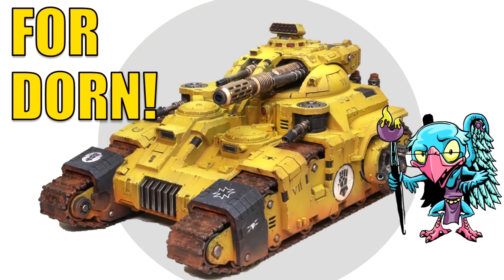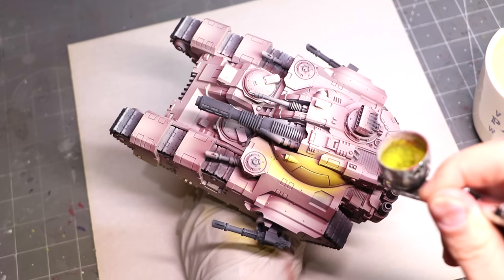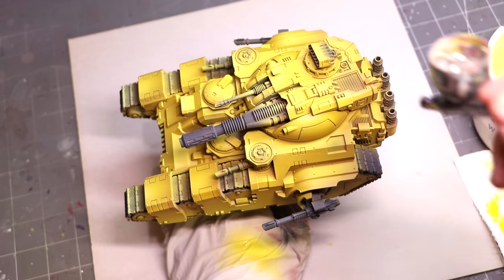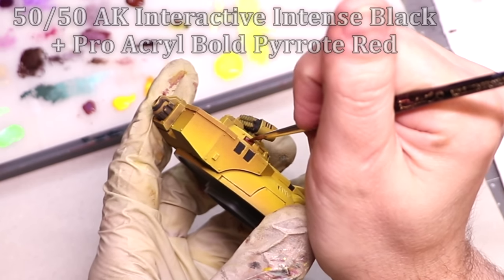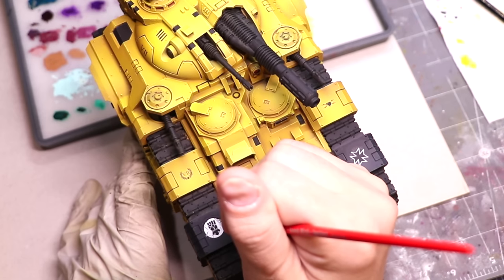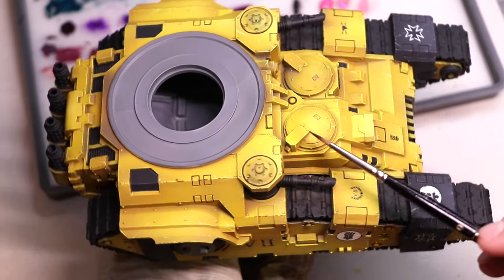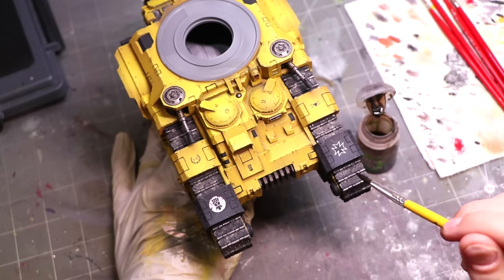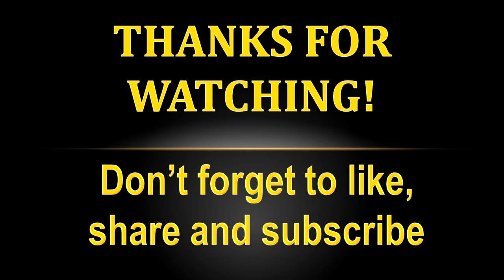Guide to High Quality Vehicles (Featuring the Kratos Heavy Tank) - HC 361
In this Hobby Cheating Tutorial, I take you through doing credible Imperial Fists videos and we go all the way. If you want to take your vehicles to the next level, then this is the tutorial for you!

0:00 Intro
1:27 Undershading
3:40 Yellow
6:45 Black
8:00 Intermission
9:10 Edge Highlights
11:00 Panel Lining
11:45 Details
12:15 Decals
15:00 Weathering
16:00 Intermission 2
16:45 Chipping
18:25 Streaking
19:10 Metals
21:00 Rust
23:00 Outro